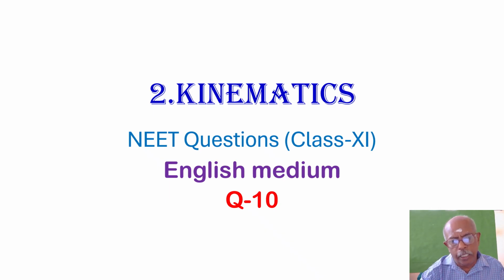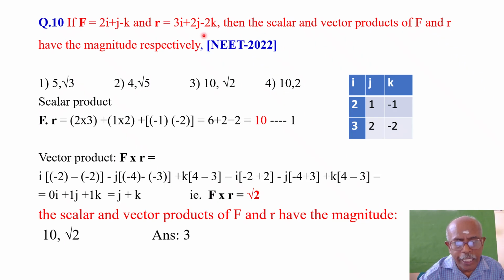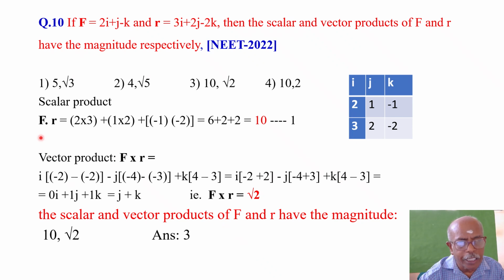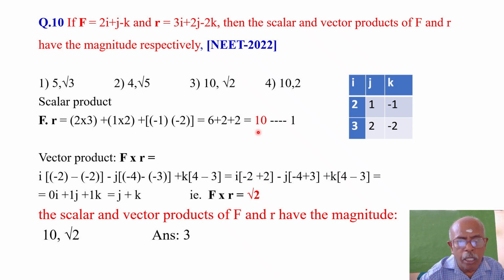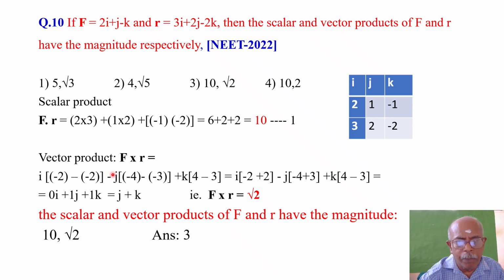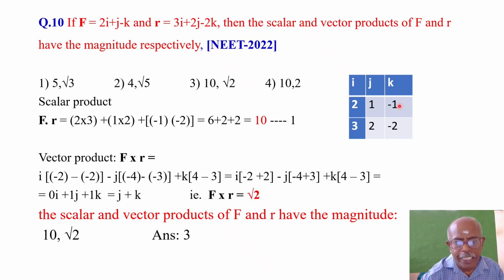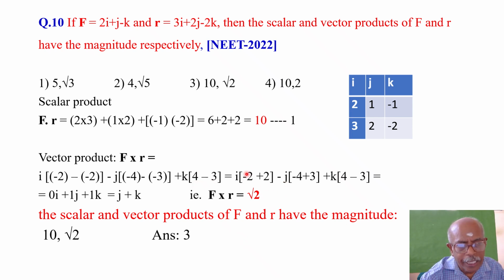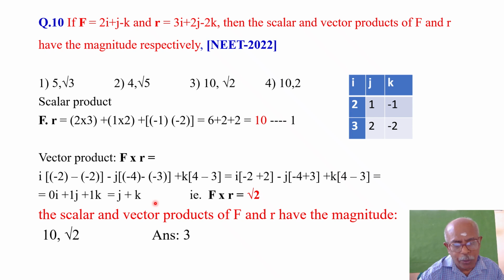Kinematics Q10 English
NEET UG Physics MCQ in Kinematics
If F = 2i+j-k and r = 3i+2j-2k, then the scalar and vector products of F and r have the magnitude, respectively, [NEET-2022]